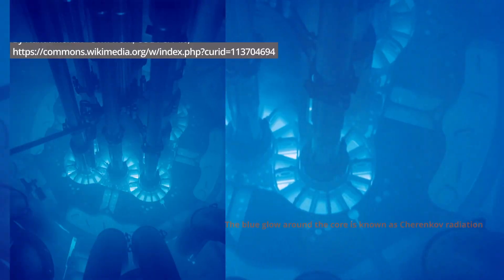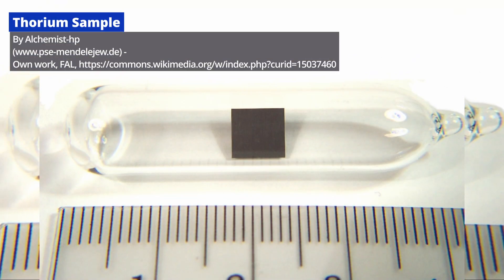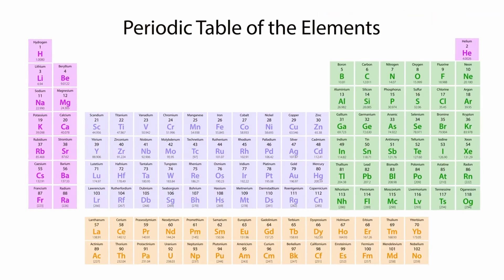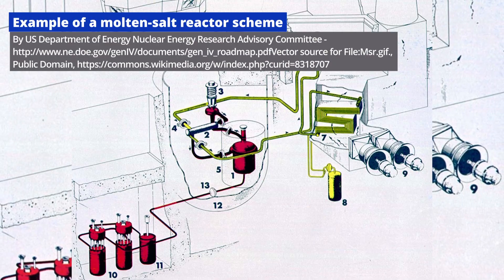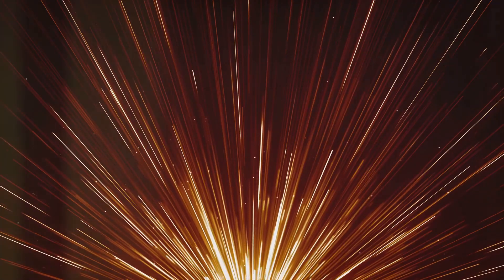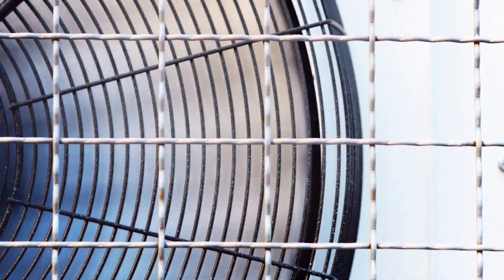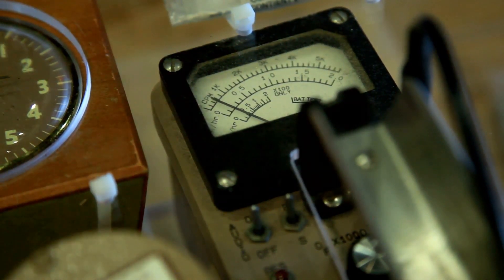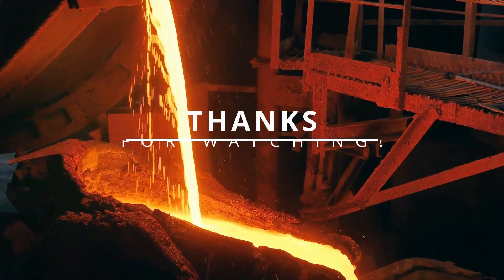Will Thorium Reactors Revolutionize The Future Of Nuclear Energy?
Join us while we explore Thorium Reactors/ MSR's/ Molten Salt Reactors. We compare them against current tech,  the benefits and draw backs of this amazing technology finally we  examine weather or not they are viable for our future energy needs!

00:00 Chapter 1: Introduction
00:08 Chapter 2: Introduction to Thorium
00:17 Chapter 3: Thorium vs Uranium
00:34 Chapter 4: Molten Salt Reactor
00:54 Chapter 5: Challenges and Research
01:10 Chapter 6: Molten Salt Reactors
01:25 Chapter 7: How Thorium Reactors Work
01:54 Chapter 8: The Advantage of MSR's

Instagram where we share more engaging content and updates.

We do utilize advanced AI technology to help produce our videos, ensuring high-quality content for everyone to enjoy. Check out what we use here:

PCU's commitment to you, our valued viewer, is strong: we never ask you to hit the bell button or create Clickbait to lure you in, as we prioritize genuine content over misleading tactics.

Attribution:
TR Core The Advanced Test Reactor at Idaho National Laboratory uses plate-type fuel in a clover leaf arrangement. The blue glow around the core is known as Cherenkov radiation

IMSR Core-unit, primary containment and silo.

This schematic describes the different possible heat applications for the IMSR

Refrence MSFR  Creative Commons CC Why the molten salt fast reactor (MSFR) is the “best” Gen IV reactor, Author: Darryl D. Siemer, Publication: Energy Science & Engineering, Publisher: John Wiley and Sons, Feb 9, 2015